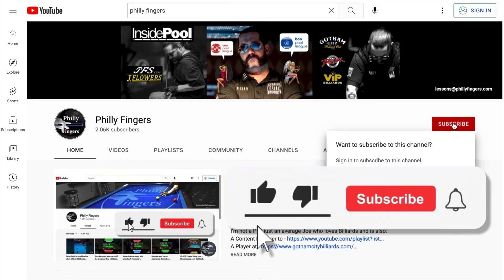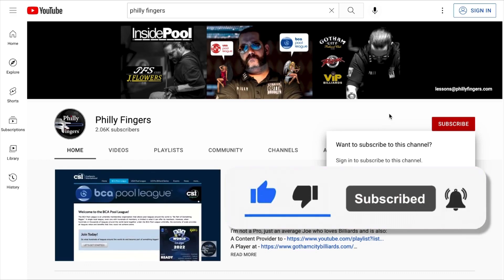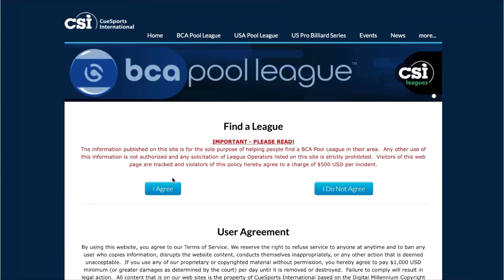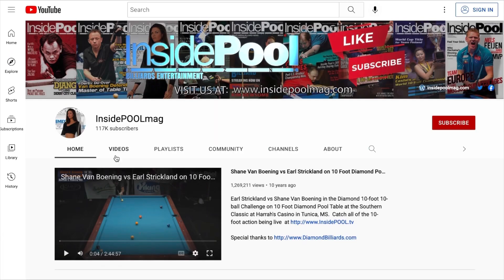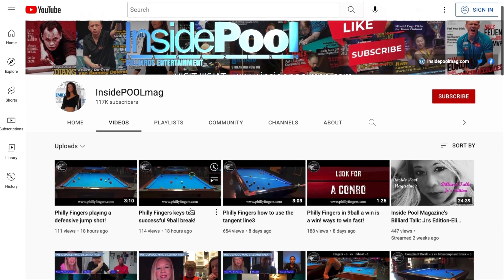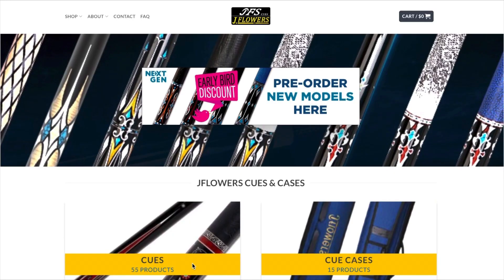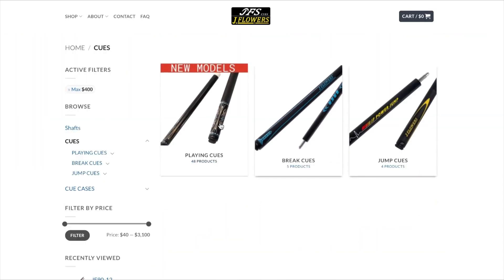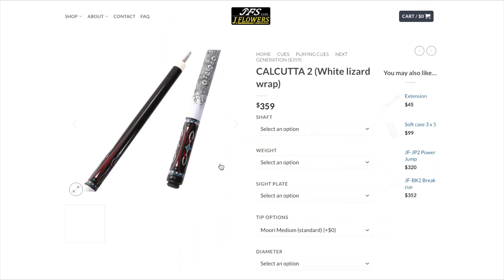5 quick win examples in 9 ball pool